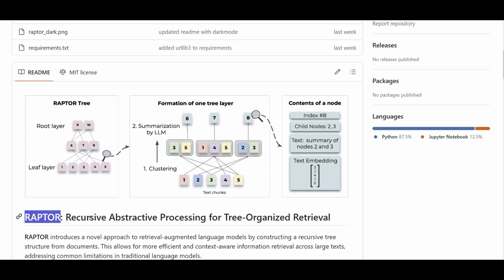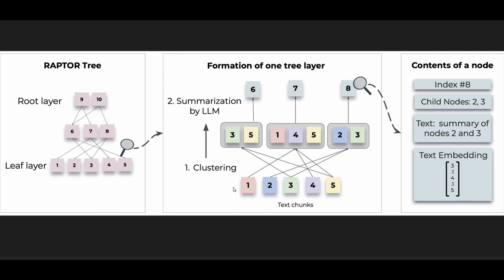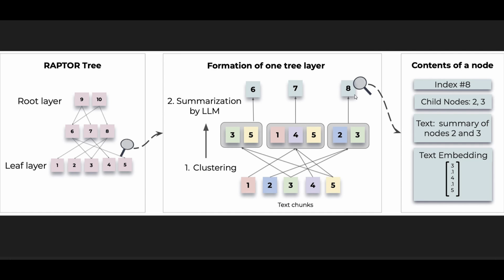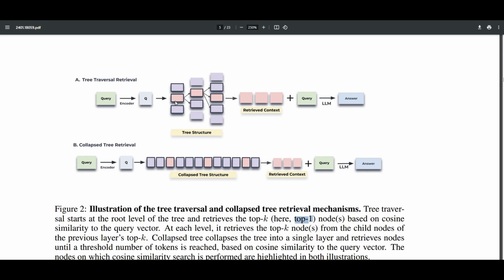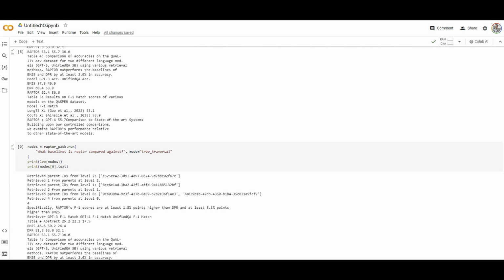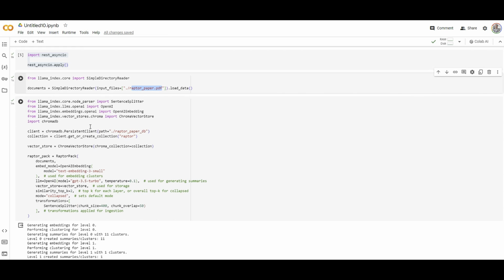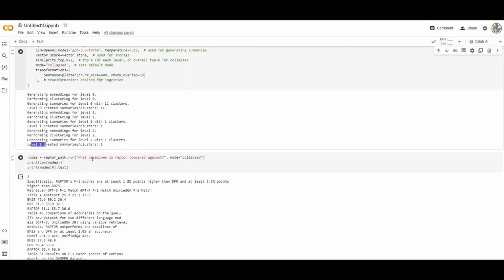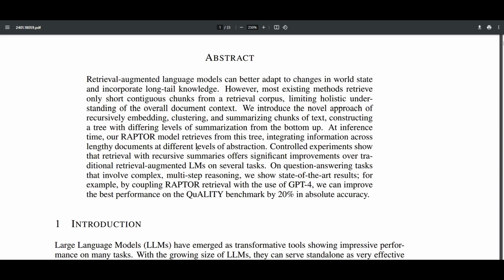RAPTOR: New Retrieval Method for RAG | Chat with your Data using GPT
RAPTOR introduces a novel approach to retrieval-augmented language models( connect your data to language models)  by constructing a recursive tree structure from documents. This allows for more efficient and context-aware information retrieval across large texts, addressing common limitations in traditional language models namely answering holistic type of questions.

☎️ Do you need any career or technical help?

🎓 Join MG AI School, my FREE community with AI courses and resources